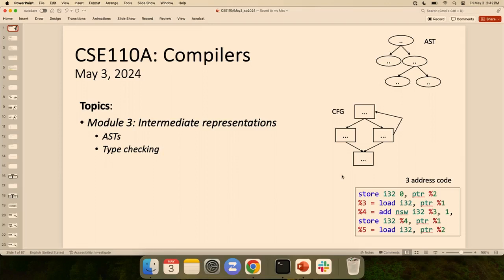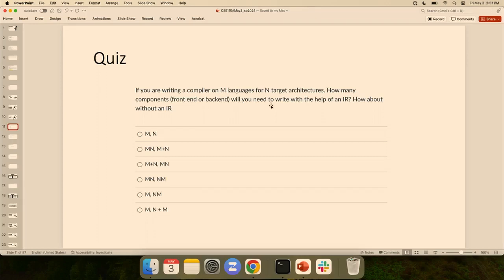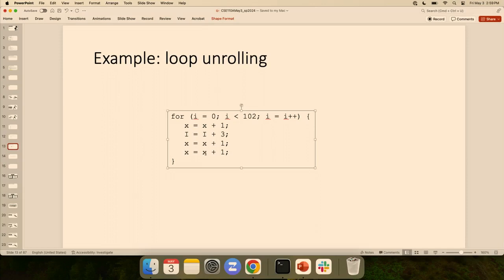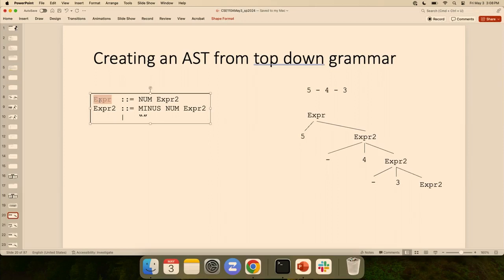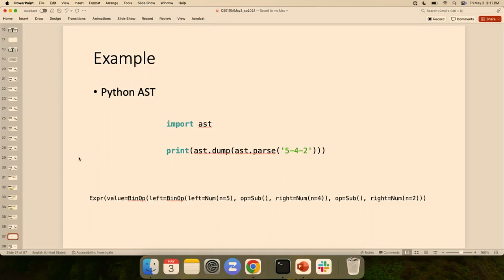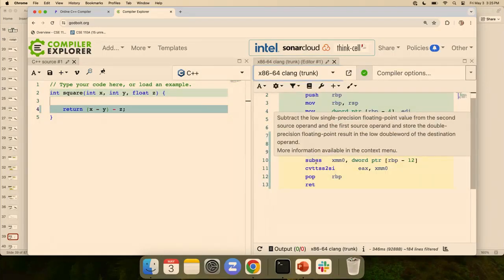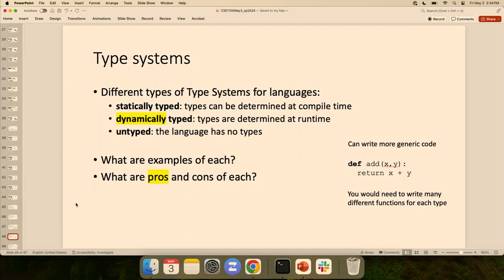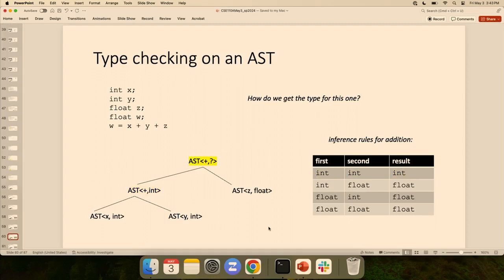MARX110A 2024 05 03 Fri ASTs and type checking